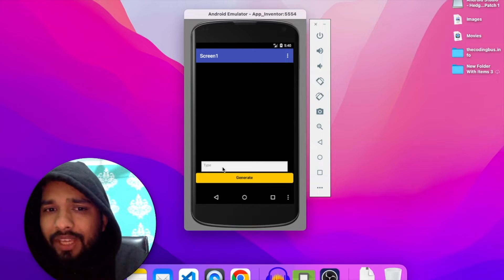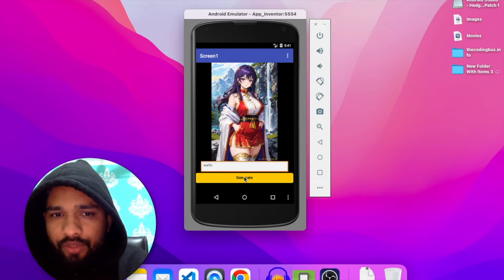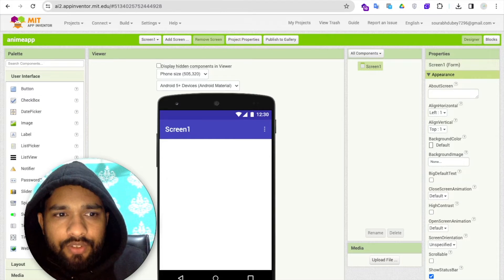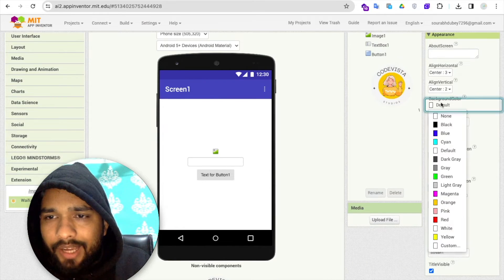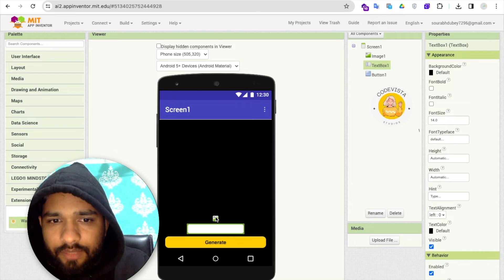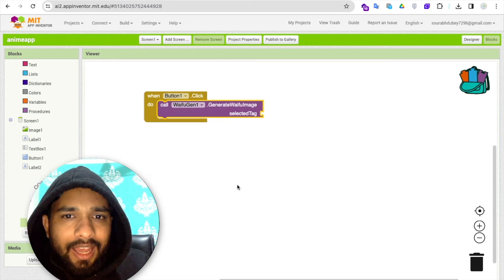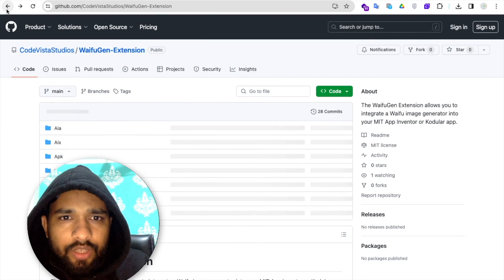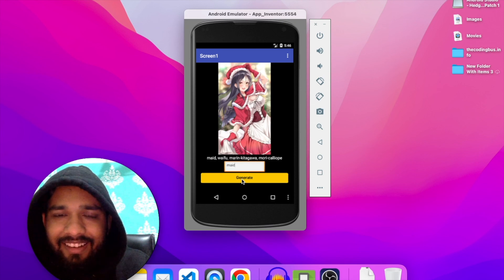Anime Generator App Tutorial | Create Waifu Images with MIT App Inventor & WaifuGen Extension!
🎬 Learn how to create your own Anime Generator App using MIT App Inventor and the powerful WaifuGen Extension! In this step-by-step tutorial, we'll guide you through the process of designing an engaging app that generates vibrant Waifu images based on specific tags. Explore the world of anime-style visuals and add a unique touch to your application!

🔧 Get started with App Inventor, import the WaifuGen Extension, design your app's interface, and bring it to life with dynamic Waifu images. Follow along as we explain each step, from initializing the extension to handling errors and testing your app.